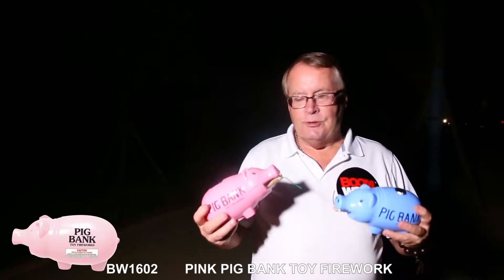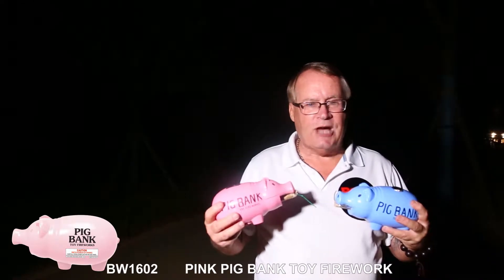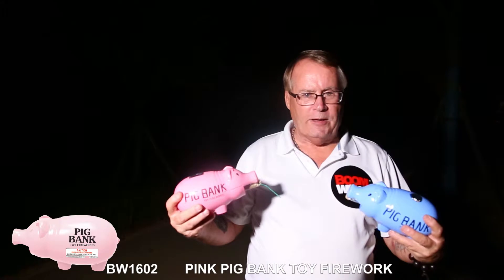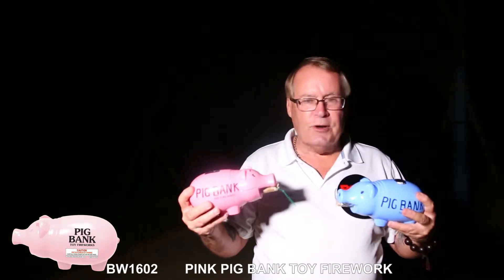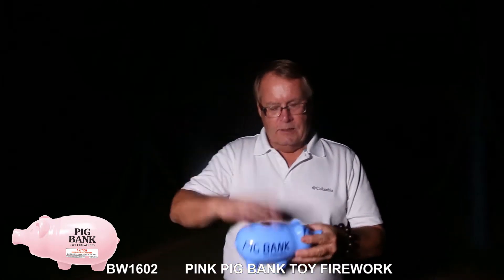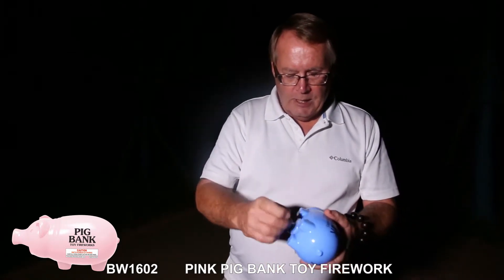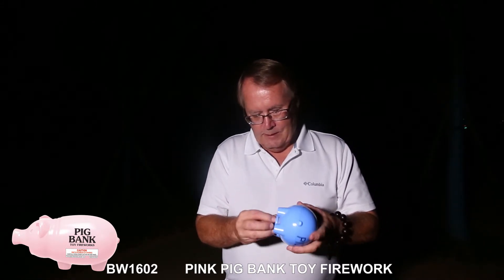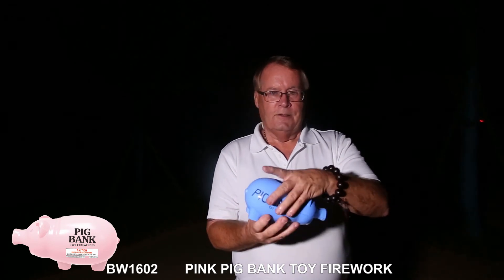BW1602 PINK PIG BANK FOUNTAIN RECOMMENDED BY NICK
PATENTED NEW ITEM FROM BOOMWOW FIREWORKS, BOOMWOW PINK PIG BANK FOUNTAIN IS ONLINE. YOU HAVE GOT A PINK AND A BLUE PIG BANK FOR YOUR LITTLE ONE. THIS IS NO DOUBT THE BEST SELLER IN 2019.

Gender reveal fireworks supplier, best gender reveal fireworks, best gender reveal cake fireworks, best gender reveal fireworks ideas, top gender reveal fireworks supplie,
fuegos artificiales, фейерверк, fuochi d'artificio, Feuerwerk, vuurwerk, fyrværkeri, आतिशबाजी, 花火, 烟花，fajerwerki, fireworks